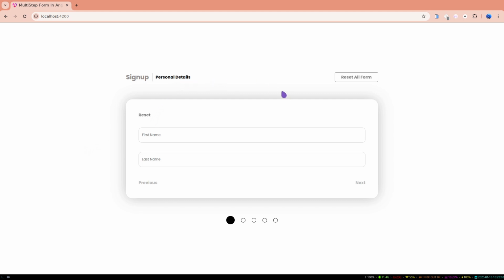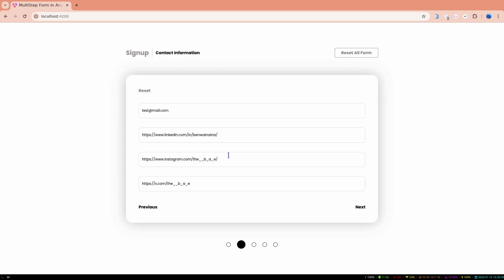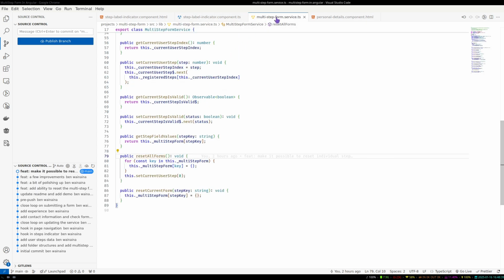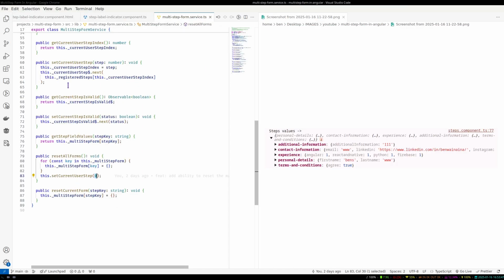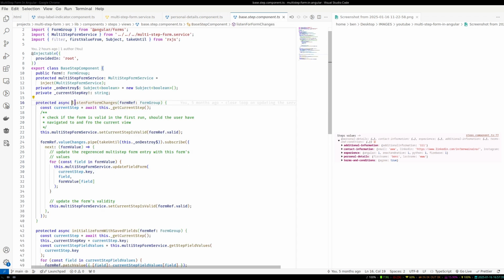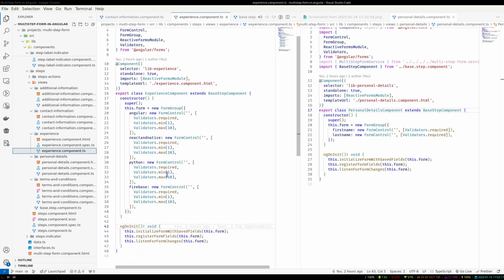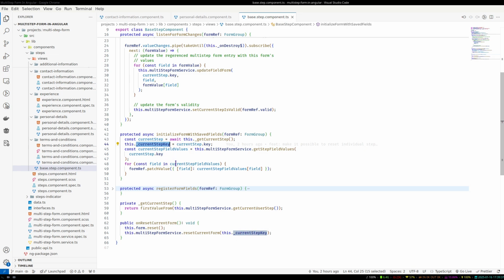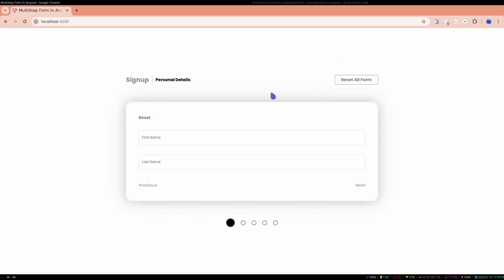Angular | Create A Multi-step Form | Part 2 Resetting A Multi-step Form In Angular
Hello World!

In Part 2 of creating a multi-step form in angular , we will learn how we can reset the global multi-step form as well as the individual forms for the individual steps.

Breakdown

00:00 - Introduction
02:20 - Resetting All Forms In Angular Multi-step Form
05:45 - Resetting Specific Forms In An Angular Multi-step Form
09:17 - Conclusion